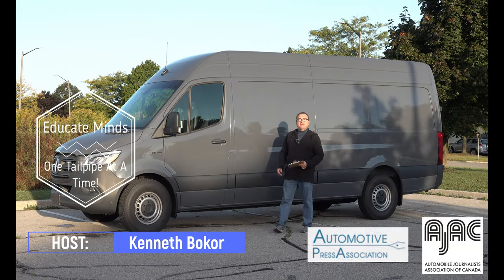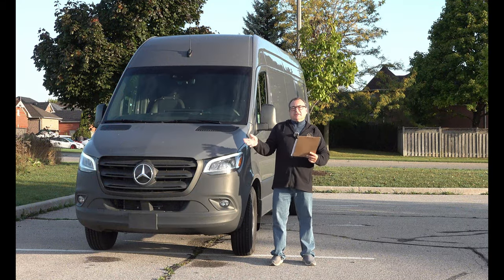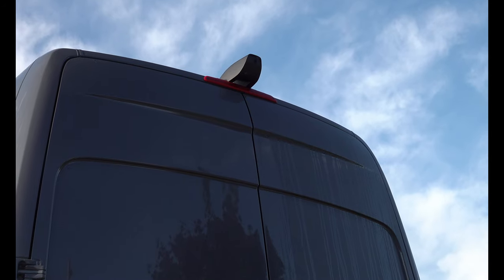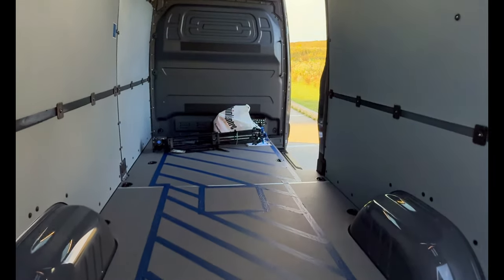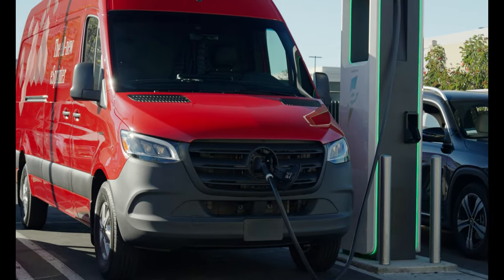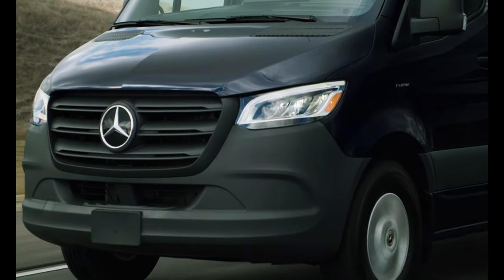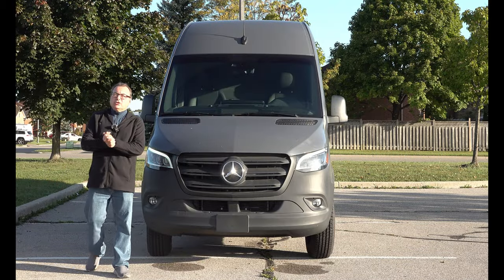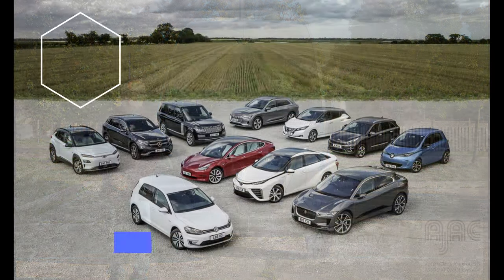Episode 254 - 2025 Mercedes-Benz 2500 Cargo eSprinter 170" Wheelbase High Roof Van!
My thanks to Mercedes-Benz Canada for providing this test vehicle.

In this review, I am able to spend several days driving around and trying out all of the features to provide my honest and objective feedback.

Meet the all-new eSprinter. It’s just as impressive as its combustion engine counterpart, with one key difference – an electric drive system. Whether you need it to be equipped as a mobile workshop or spacious delivery van, the eSprinter will revolutionize your fleet and your business.

For the first time, you can make your fleet more sustainable with an emission-free, battery-electric van.

The EV Revolution Show - Sep 30, 2024

My Gear:
DJI Mic System Wireless Lav Microphones